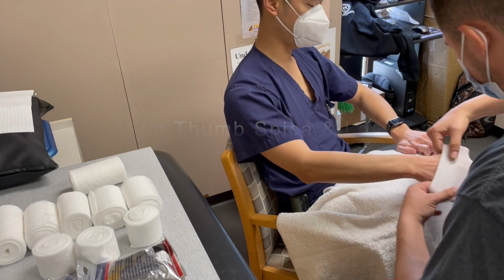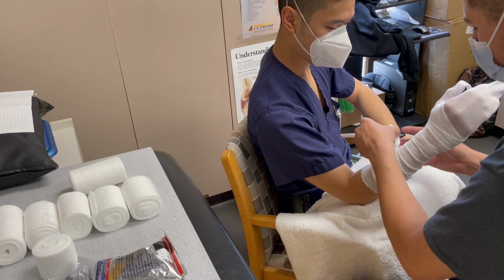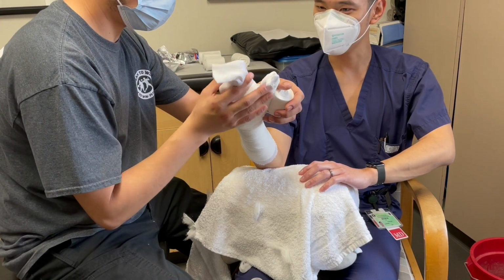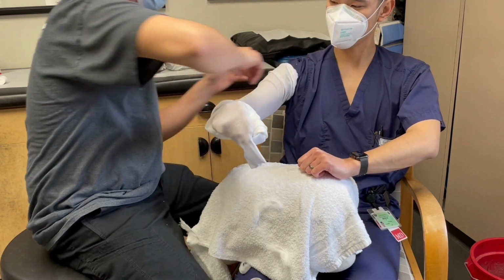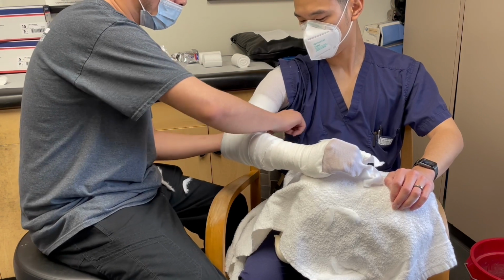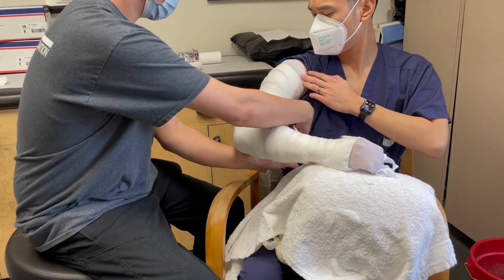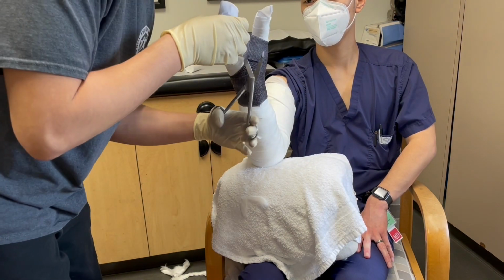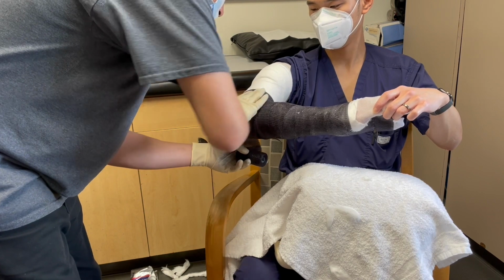Short Arm Thumb Spica and Long Arm Cast Application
How to apply a short arm thumb spica and long arm cast